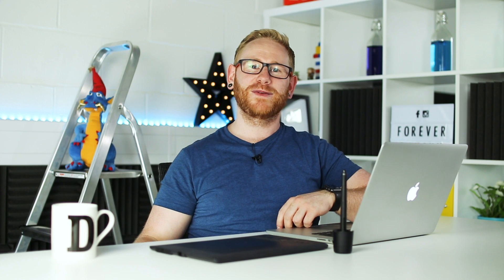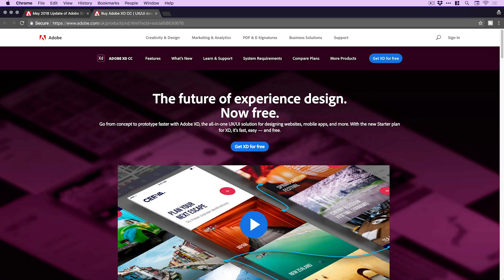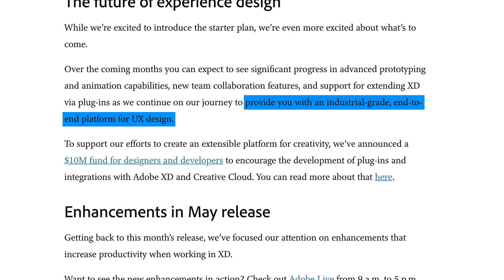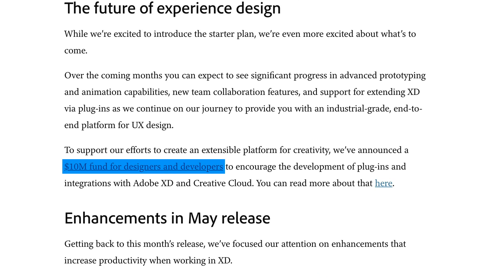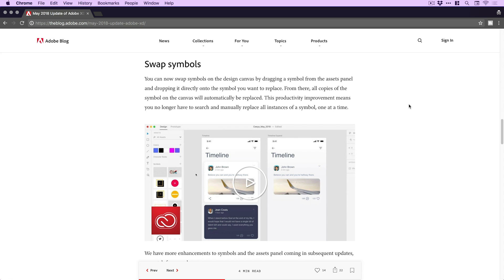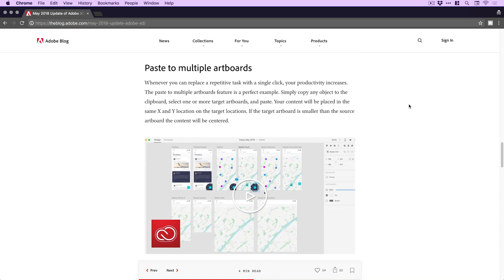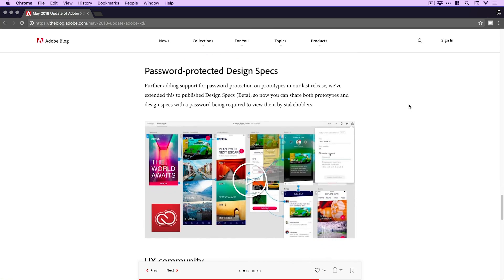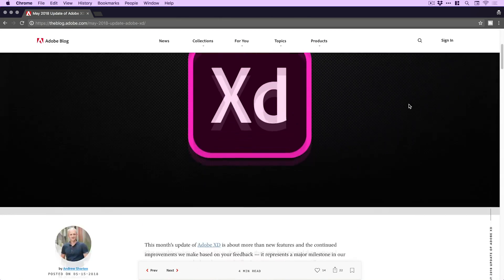FREE ADOBE XD, New Plugins, Symbol Swapping & More!